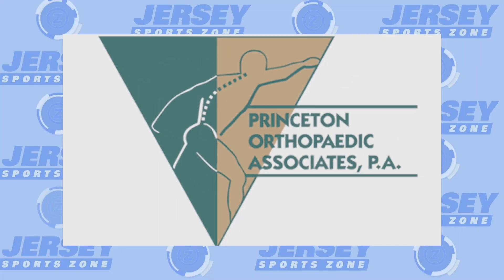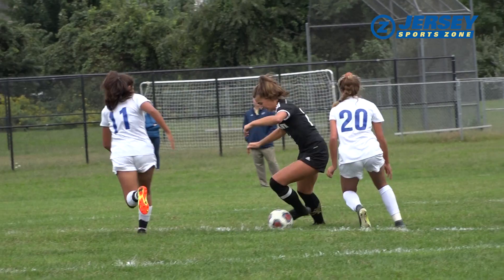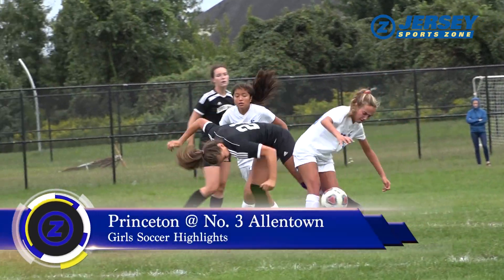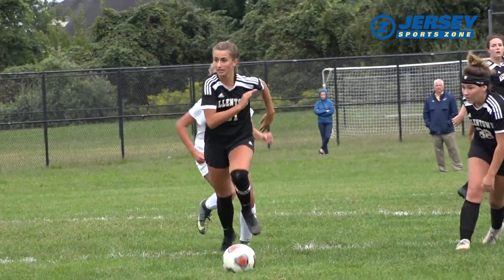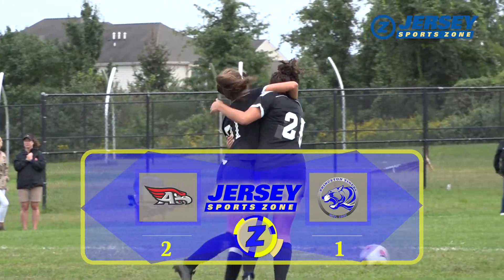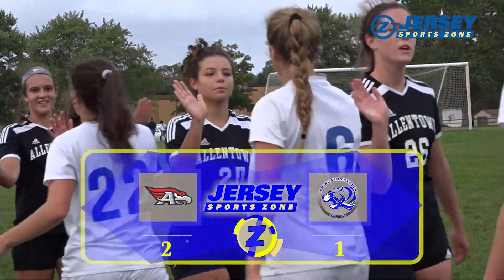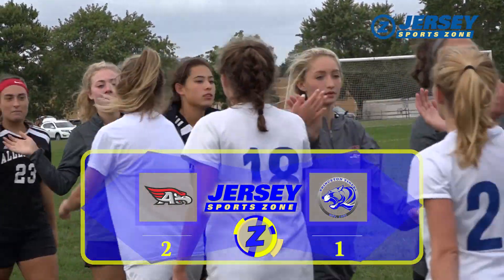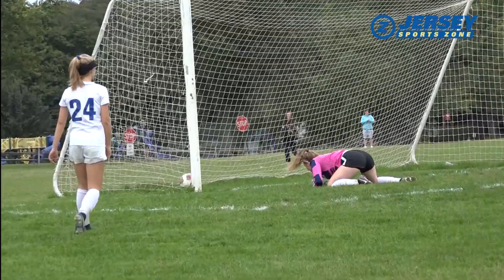Allentown 2 Princeton 1 Girls Soccer Highlights